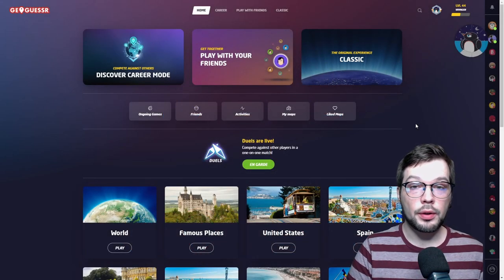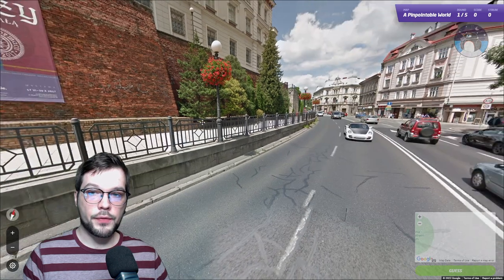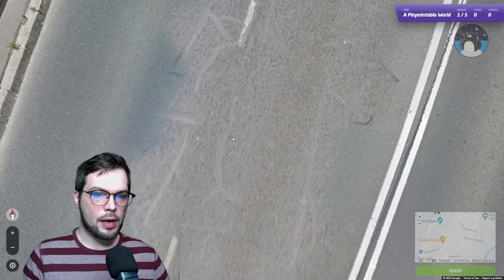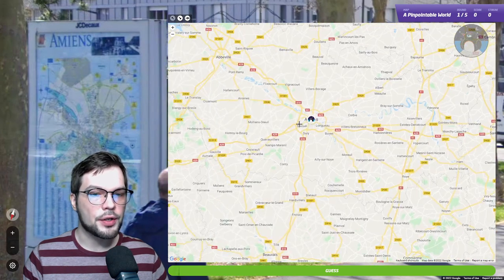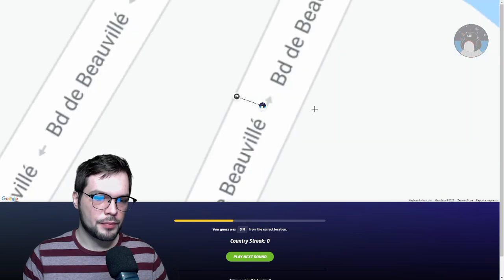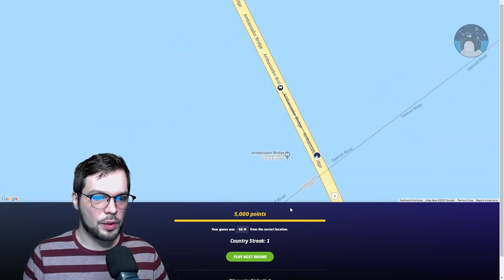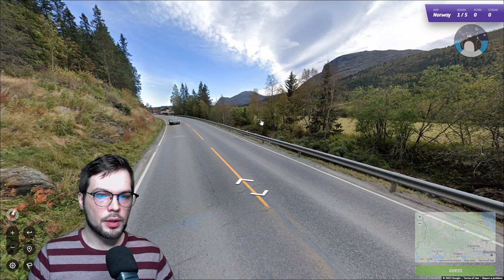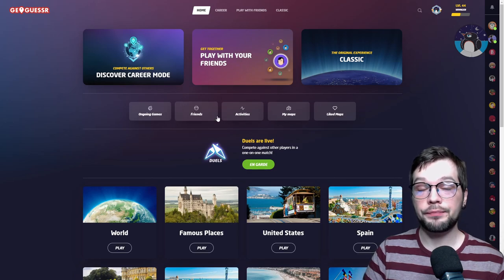GeoGuessr Tutorial: Mastering Compass & Pinpointing for Perfect Scores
Hello birds! It's oneProudPenguin communicating with you via video descriptions! (crazy, I know!)

Today, I wanted to try and teach something that I have learned while playing GeoGuessr which is pinpointing with the compass. For those of you who have seen my other videos on this channel (thank you for checking them out, you legend!) you will have noticed me checking the potential map location with the road angle and I am here to explain in detail how I would go about doing it. I am using 5 sample locations to help and show my approach to it. The maps that have provided me with these locations (make sure you check them out):

The other locations featured (New Zealand, Norway) came from the official GeoGuessr maps of Explorer Mode available

If I forgot to mention something or something that I said didn't quite make sense (it happens :)) let me know and drop me a comment bellow and I'll be happy to answer. If you liked this video and maybe learned something new consider subscribing and sharing the video as well as letting me know what other topics you would like me to cover in future tutorials!

- oneProudPenguin, over and out!